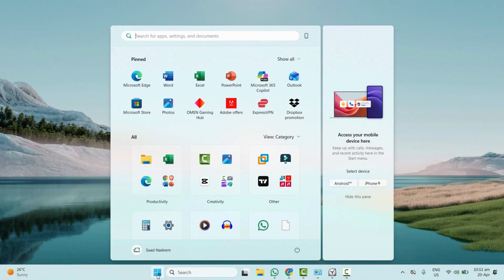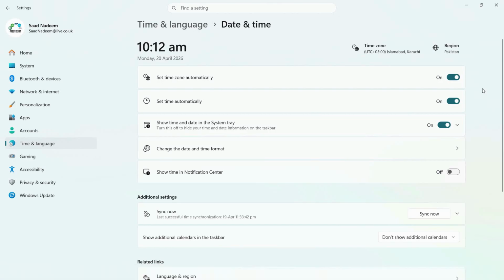How To Fix Microsoft Edge Certificate Error in Windows 11 (SSL Fix)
Learn how to fix Microsoft Edge certificate error in Windows 11 and Windows 10.

If websites show security warning or SSL error, this guide helps fix it.

Issues:
– Certificate error Edge
– SSL connection failed
– Website not secure warning
– Secure connection problem

You will learn:
– Fix SSL errors
– Adjust system time